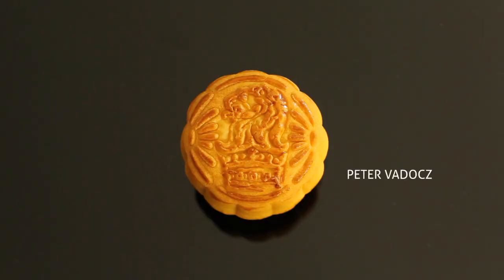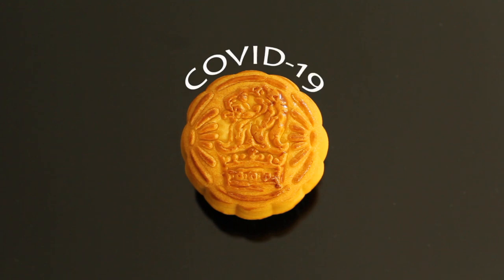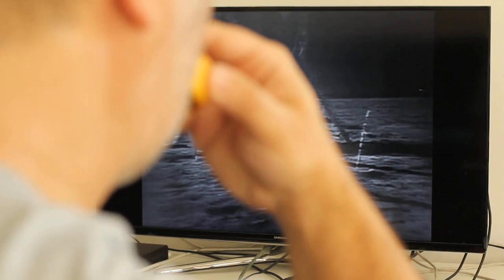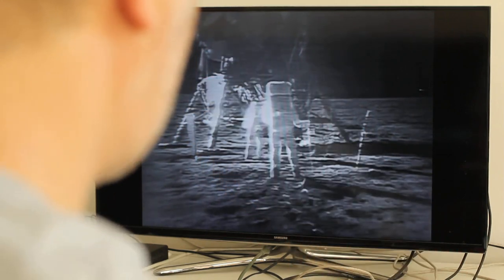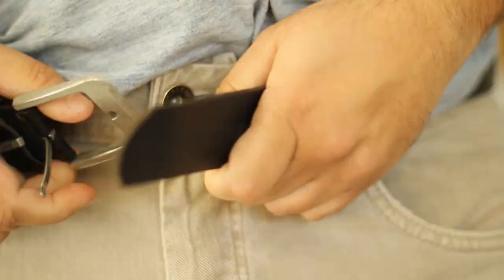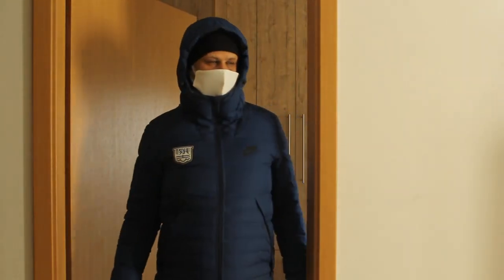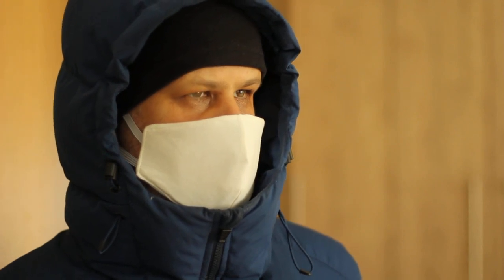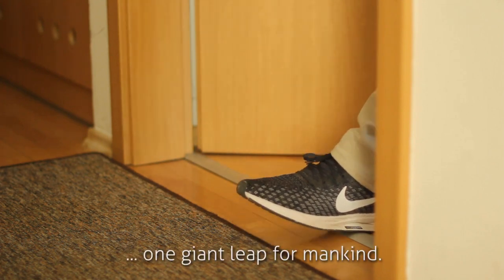Mission COVID 19. Finalista al Mejor Videominuto Internacional 2020